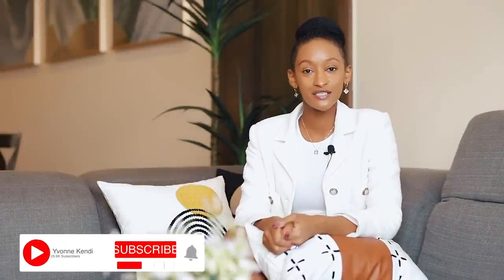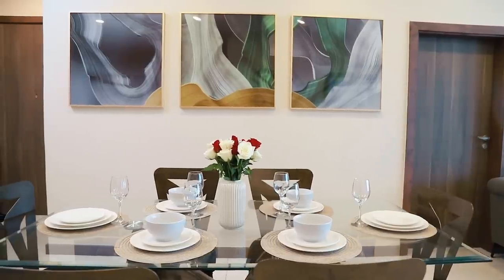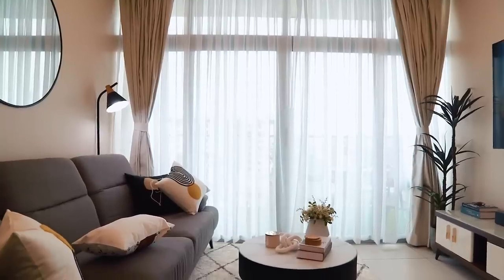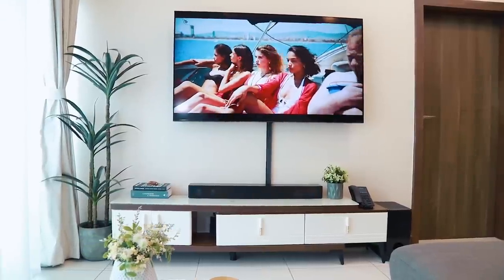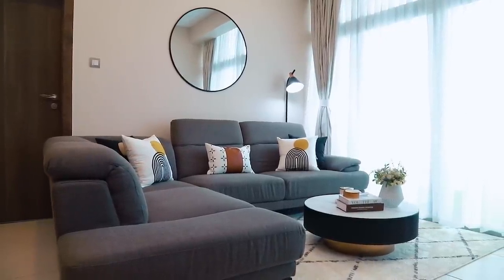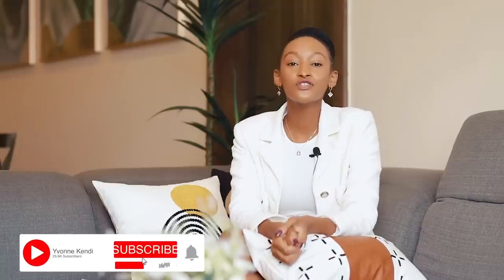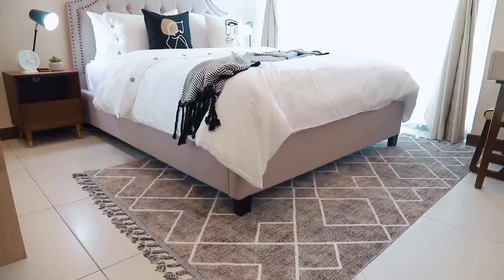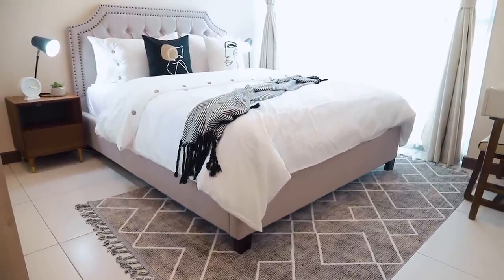AIRBNB PROJECT REVEAL// Living Room and Bedrooms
Thankyou for following along with the airbnb project and I am so excited to be sharing the final reveal.
I will be taking you through the living room, dining space and the bedrooms

ITEMS AND SHOPS
Couch- Orca deco
Coffee table- Orca deco
Living Room Carpet- Odds and ends
Bedroom carpets- Carpets craft Ngong Road
Curtains- Tile and carpet
Dining set- Orca deco
Mirror- Mr price Home
Clock and plant- Orca deco
Dining area art- Odds and ends
I will be happy to help you transform and design your home

Love
Yvonne